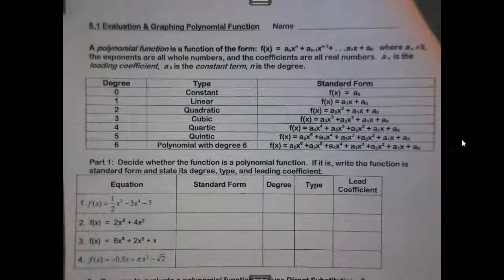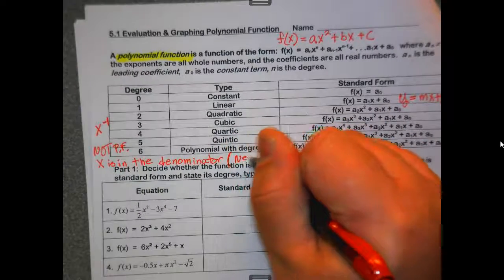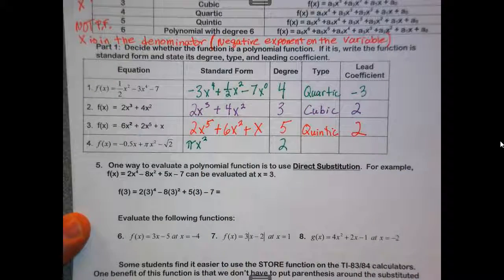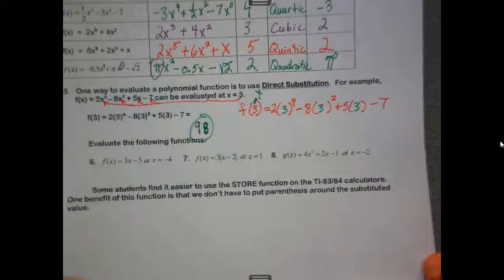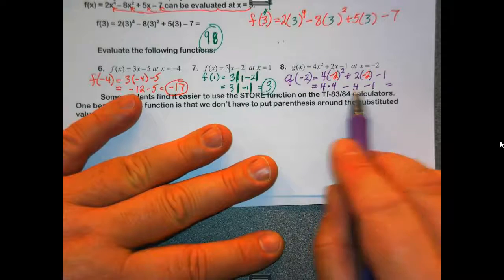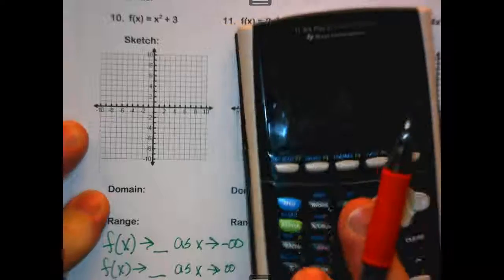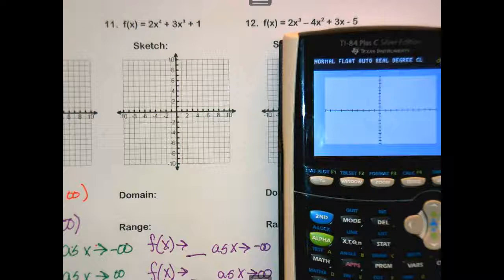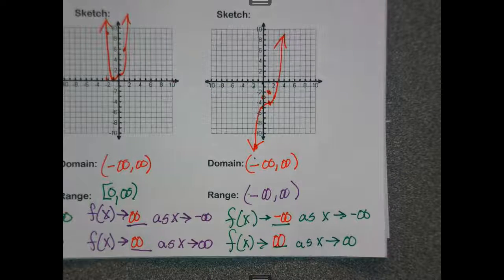A2 - 5.1 Note Key - Evaluating and Graphing Poly Funct 2018-